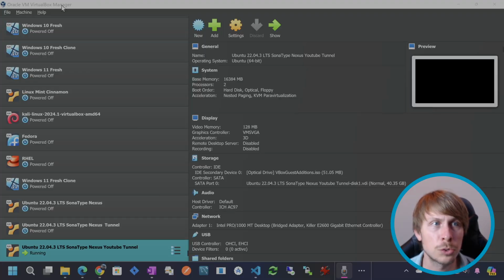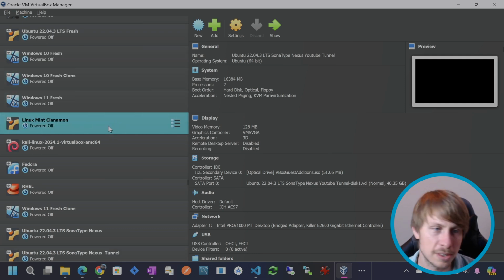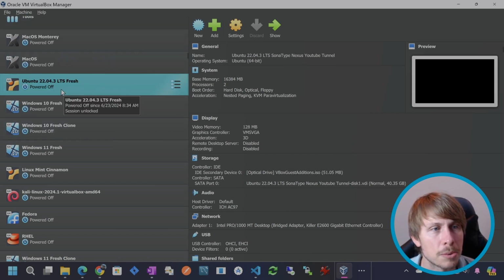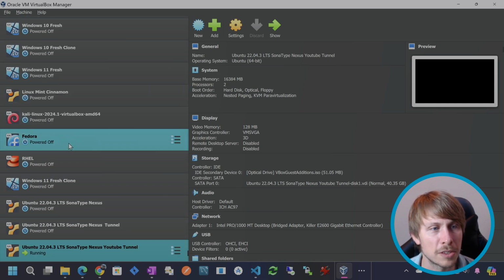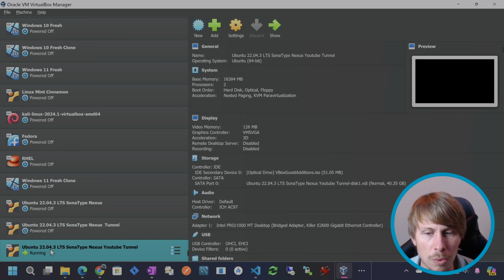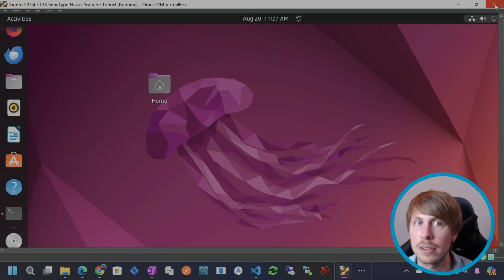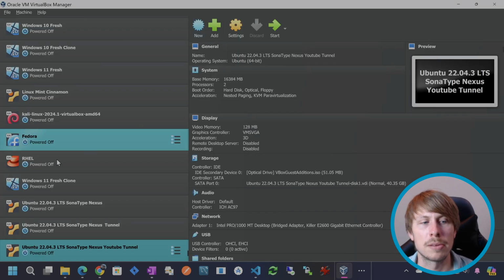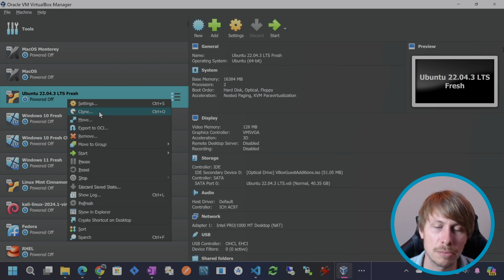Run any Linux distro on Oracle VM Virtualbox! Here's an overview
In this video I'll give you a tour of how to use Oracle VirtualBox to run any virtual machine, including any linux distribution like Ubuntu, Debian, Fedora, Kali, or Linux Mint.  Heck you can even run Windows 10 or 11 virtual machines in there too!

This is a great way to "practice" self hosting or even creating a sandbox production environment that you can run your own apps in!